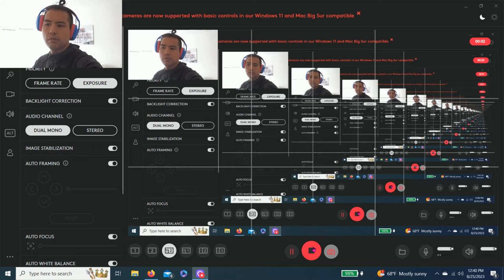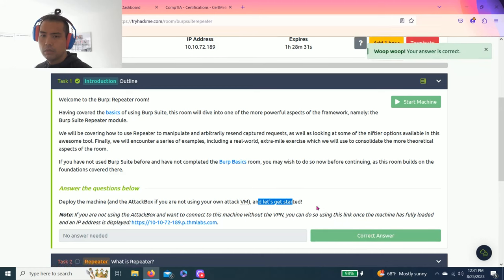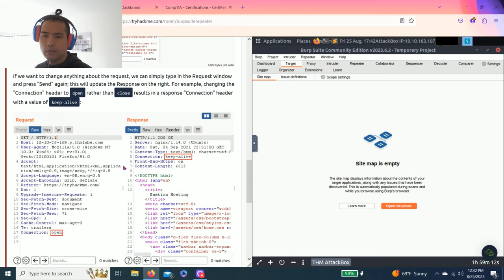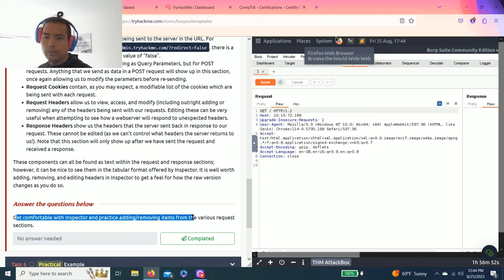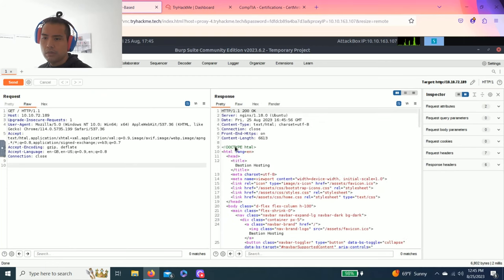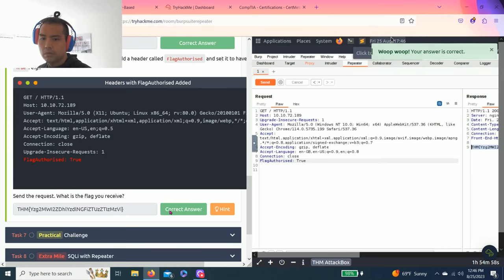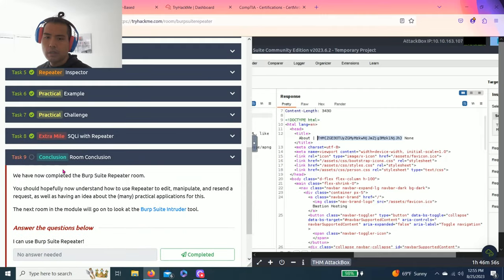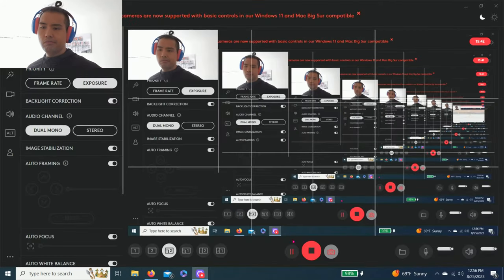TryHackMe | Burp Suite: Repeater | Walkthrough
Learn how to use Repeater to duplicate requests in Burp Suite.

Burp Suite is the industry standard tool for web application hacking, and is essential in any web penetration test.

♾️TIMESTAMP ♾️
0:49 Task 1 - Introduction Outline
1:14 Task 2 - Repeater What is Repeater?
1:54 Task 3 - Repeater Basic Usage
3:44 Task 4 - Repeater Views
4:22 Task 5 - Repeater Inspector
4:57 Task 6 - Practical Example
6:34 Task 7 - Practical Challenge
9:34 Task 8 - Extra Mile SQLi with Repeater
14:42 Task 9 - Conclusion Room Conclusion